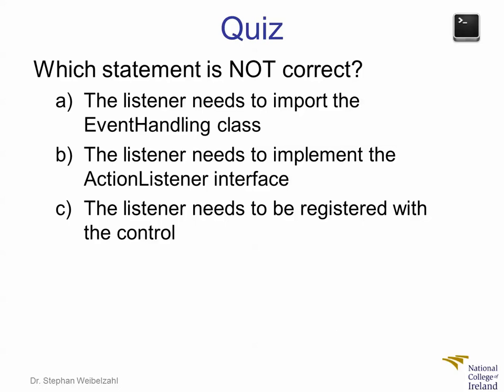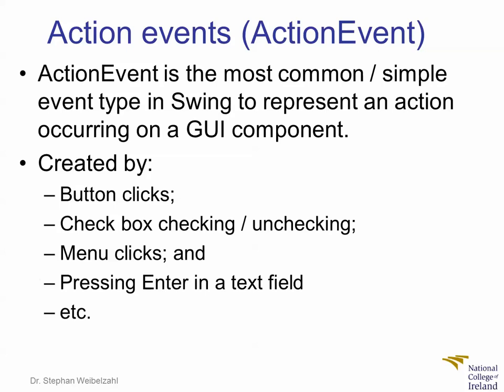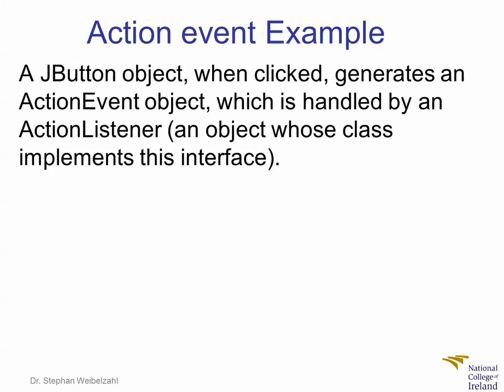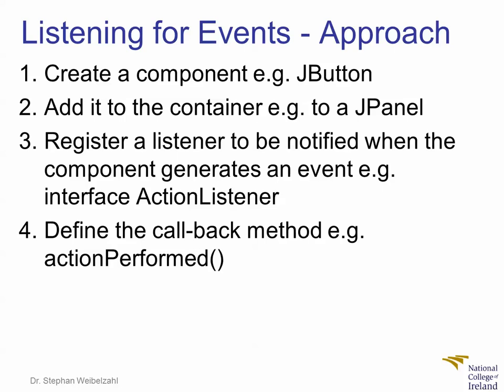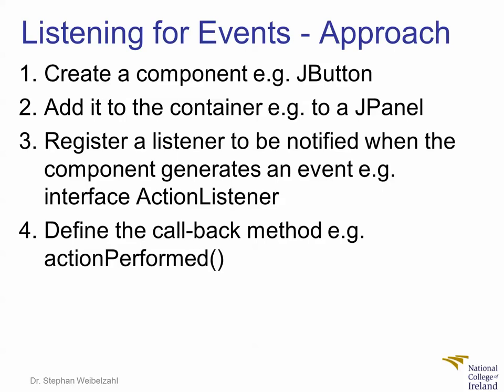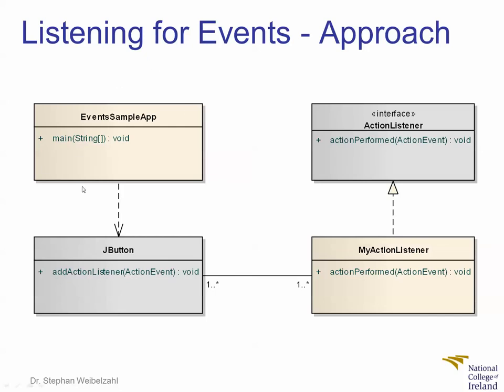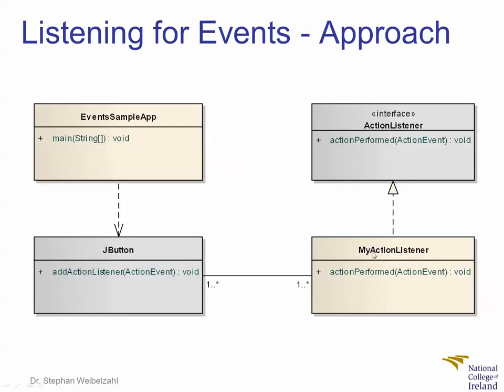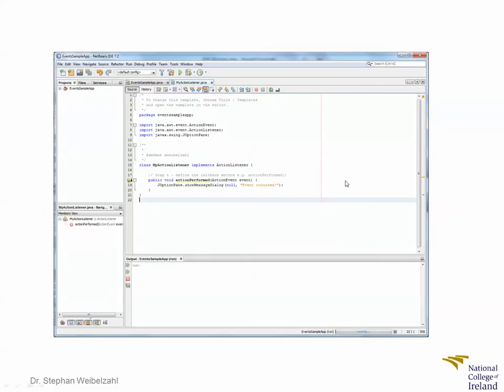OOP Java Swing Events 5/8